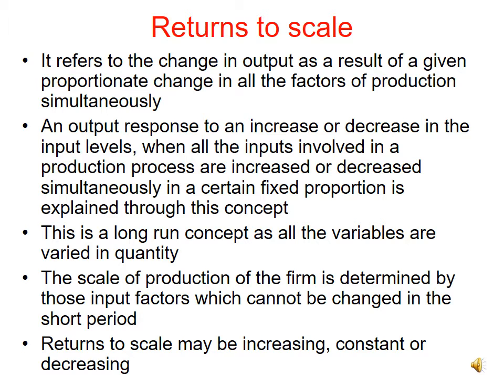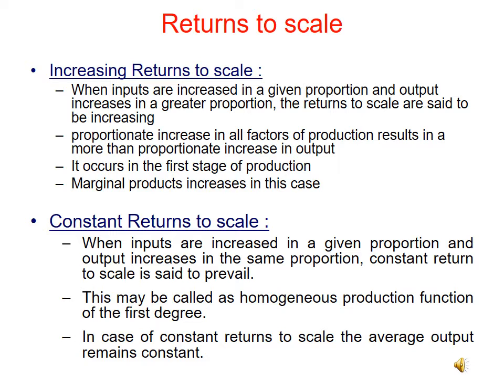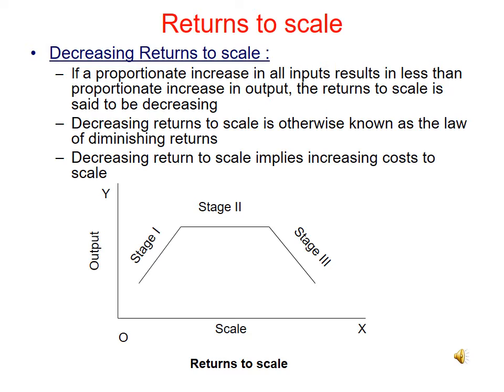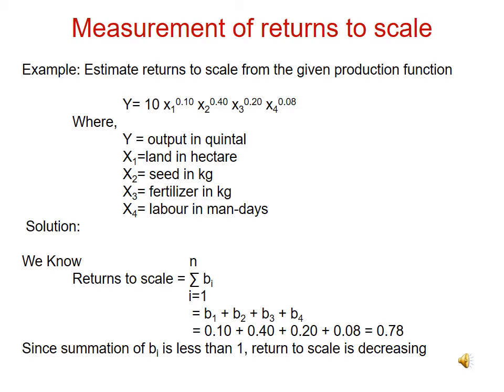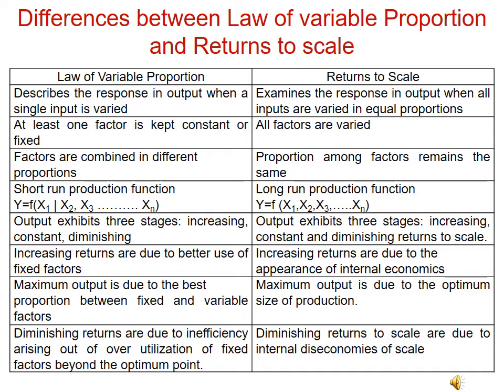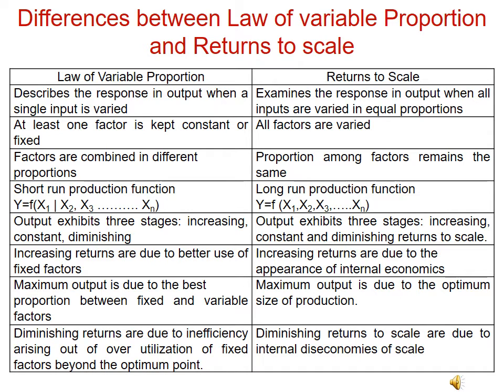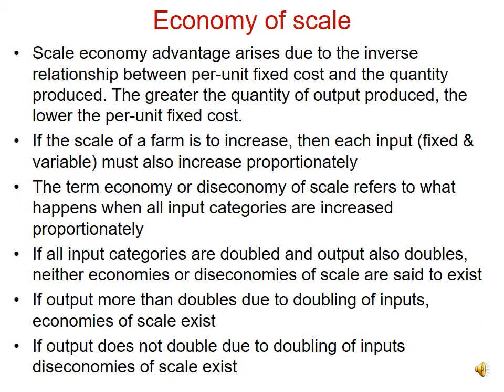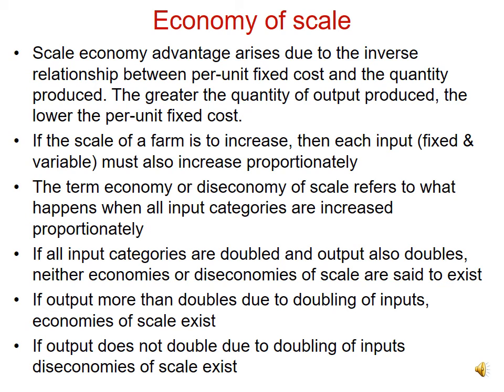Lec 5 : Returns to scale, economy of scale